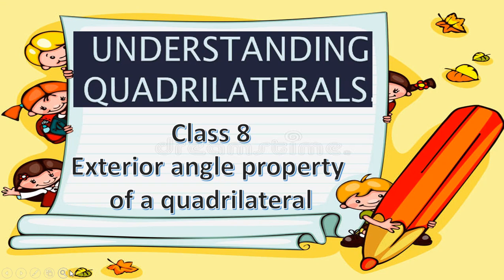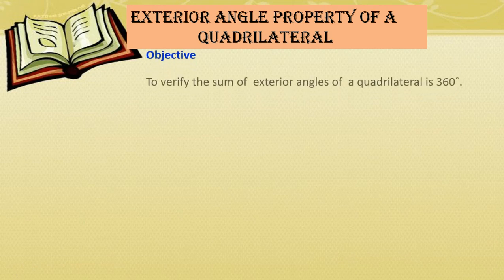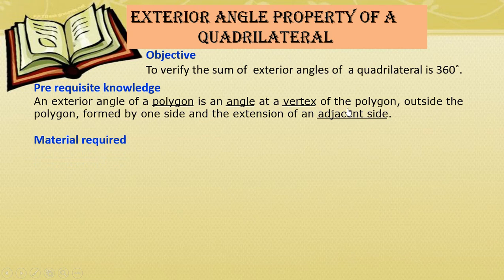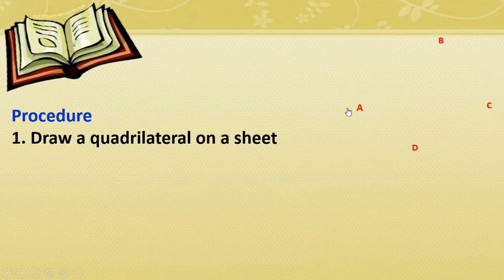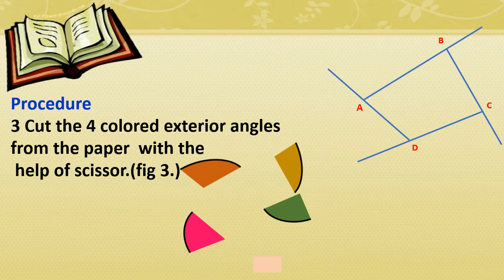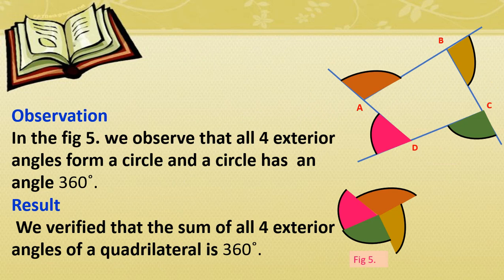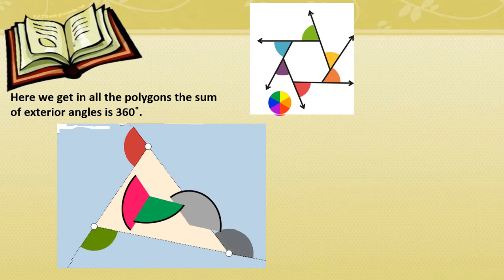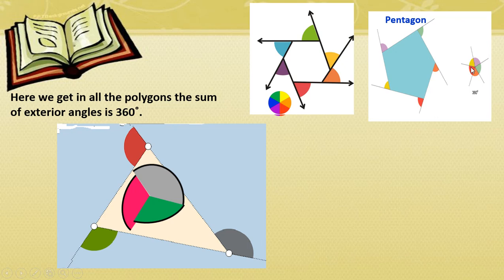Understanding Quadrilateral 8 exterior angle property part 4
NCERT//MATHEMATICS//VIII//Exterior angle property in a  quadrilateral and a polygon